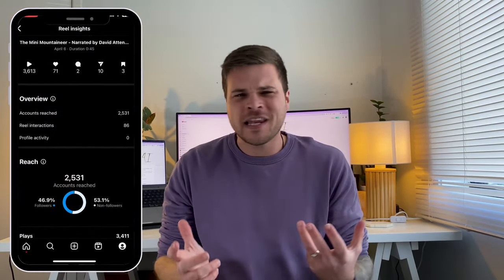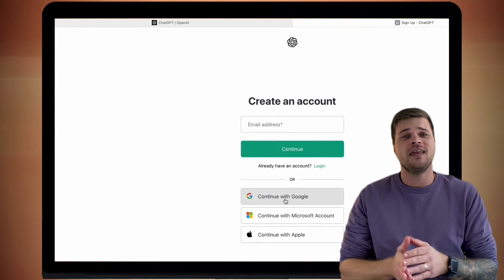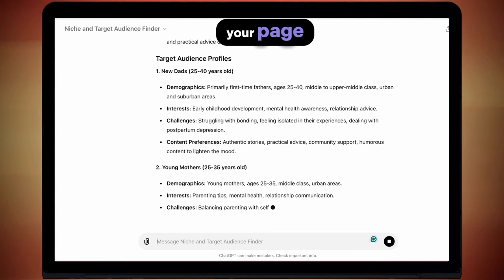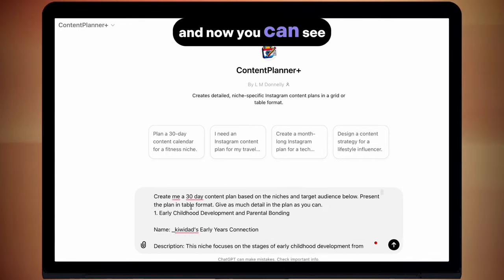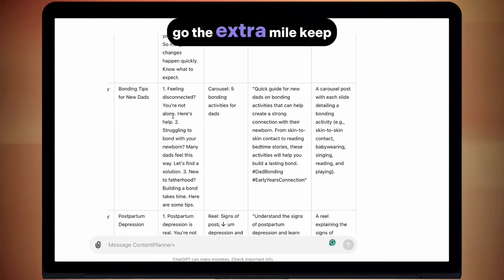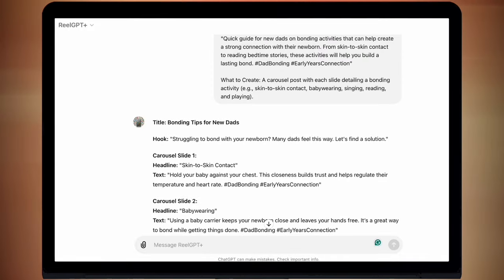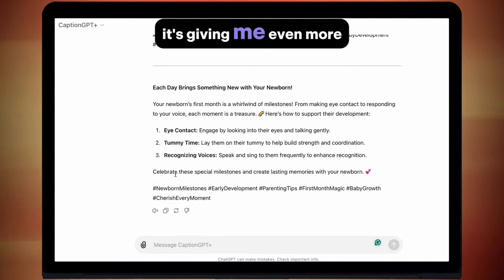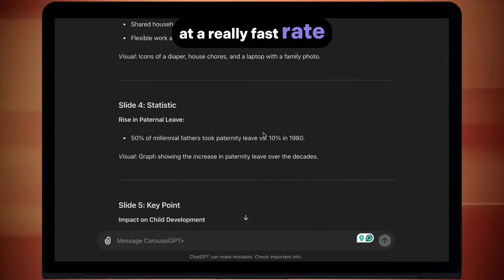How I've grown my 100,000 following on social media (Step-By-Step System)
Want to try a tool for free?

Tools shown in the video:
Niche & Target Audience+: Identify the ideal niche by aligning your passions with current trending topics on Instagram, creating targeted content that resonates and results in follows.

ContentPlanner+: Develop a month-long content schedule for Instagram, tailored to captivate your audience with visually stunning and strategic posts.

Reel+: Generate engaging Reel concepts with scripts that ensure your videos are poised for Instagram virality.

Hook+: Create 10 unique hooks for platforms like Instagram, TikTok, and YouTube to grab attention and drive interaction.

Caption+: Craft 200-word, SEO-optimized captions that enhance discoverability and engagement.

Carousel+: Design impactful Instagram carousels with up to 7 slides, incorporating the latest trends and interactive elements.

Main Features:
Easy-to-Use: Intuitive interfaces that require no prior AI knowledge.
Comprehensive Tools: From planning to posting, everything you need in one package.
Customisable Options: Tailor every aspect of your content to fit your brand and audience.
SEO-Driven: Optimised for search engines to increase visibility and engagement.

Have feedback or a request for a new tool?